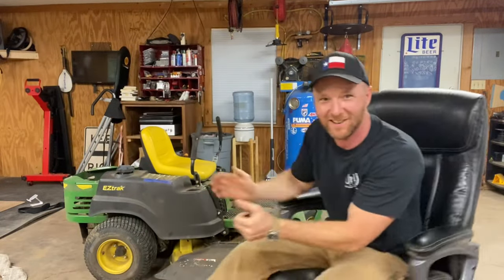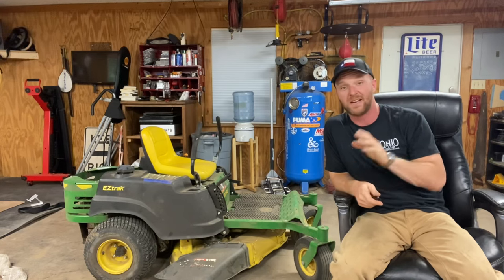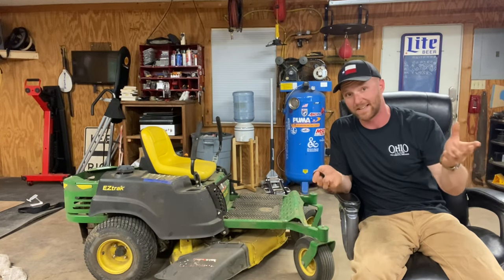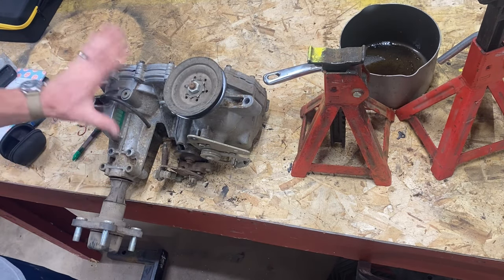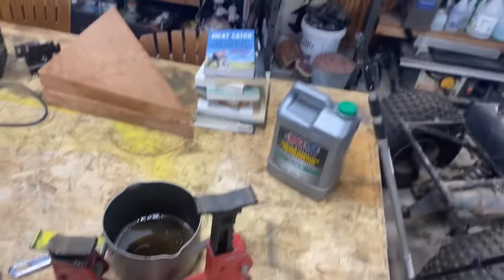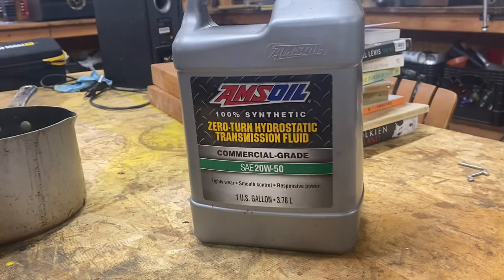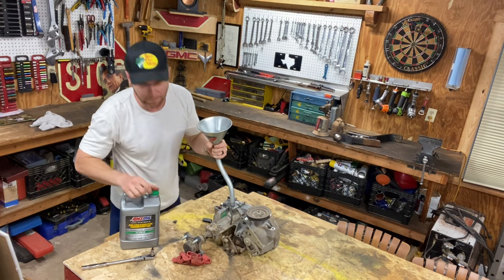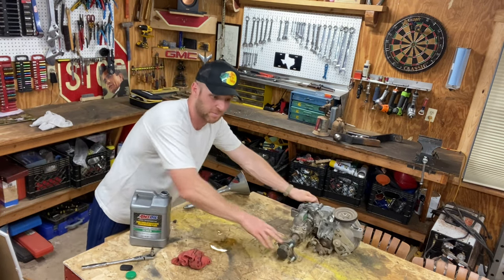Zero Turn Transmission Oil Change on SEALED Hydro Gear! + Synthetic vs. Conventional Oil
Zero Turn hydrostatic hydro gear transmission oil change on sealed non-serviceable transmission, John Deere Z255. Bonus comparison of AMSOIL Synthetic vs Conventional Transmission Fluid!

UPDATE: The transmission with Amsoil far out performed the Dino oil side. It runs smoother, quieter and is legit faster now on that side vs the Dino side. Win to Amsoil! Get yours at the link below, this stuff is legit.

Mower Mike